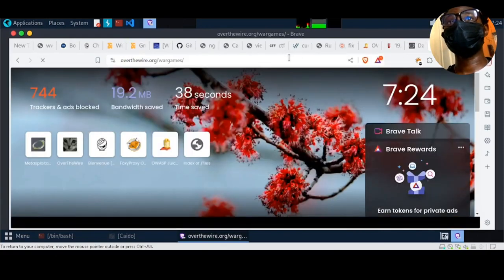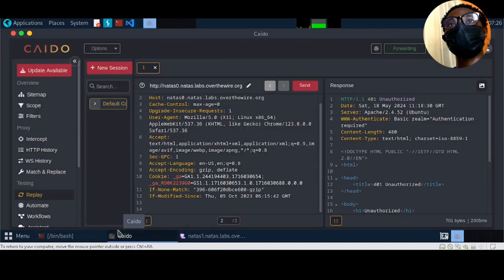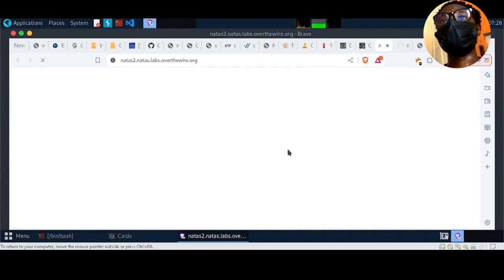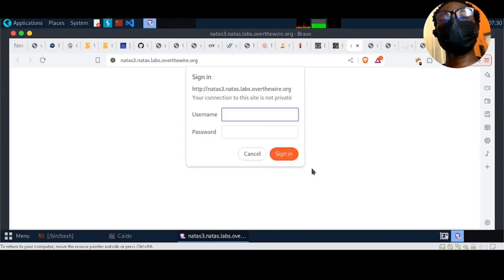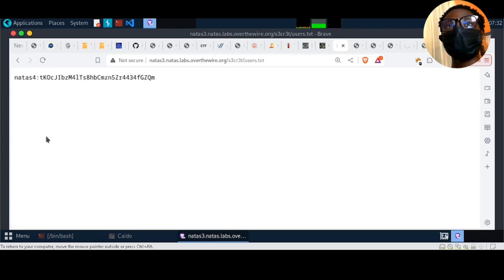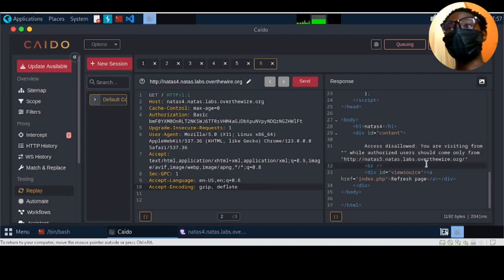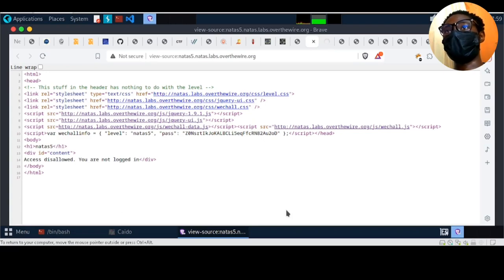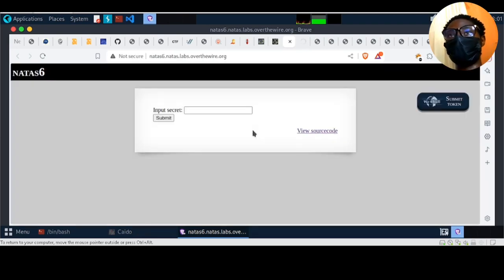Intro/Cracking NATAS Lab 1-5: Web Security Challenges and Solutions Explained.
"Welcome to our Natas lab walkthrough series! In this video, we'll be guiding you through levels 1-5 of the Natas wargame, a popular cybersecurity challenge designed to test your skills in web application security.

Join us as we explore the vulnerabilities and weaknesses in the Natas application, and learn how to exploit them to progress through the levels. From basic source code misconfigurations to more advanced techniques like authentication bypasses, we'll cover it all in this tutorial.

Whether you're a beginner looking to get started with web app security or an experienced security professional looking to brush up on your skills, this video is for you. So let's get started and see how far we can get in the Natas lab!

Video contents:

- Introduction to Natas and the lab environment
- Walkthrough of levels 1-5, including solutions and explanations
- Tips and tricks for completing each level
- Discussion of key concepts and takeaways

Here are some working YouTube hashtags for a cybersecurity channel posting a walkthrough video on Natas 1-5 in 2024: